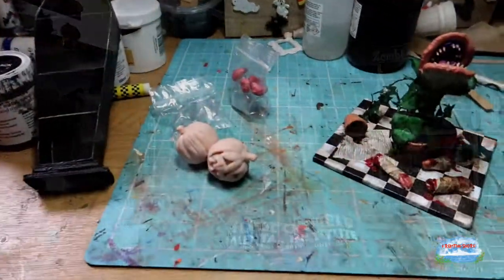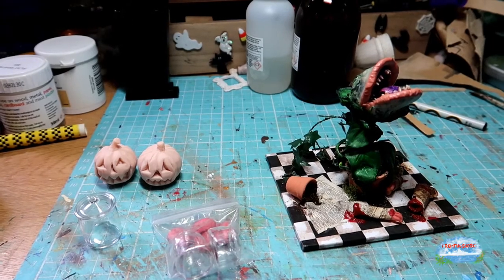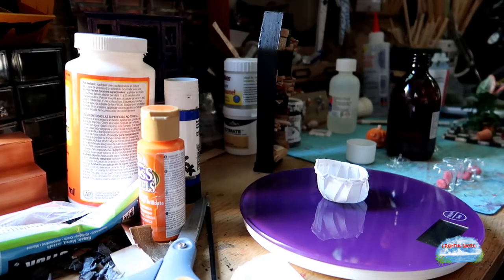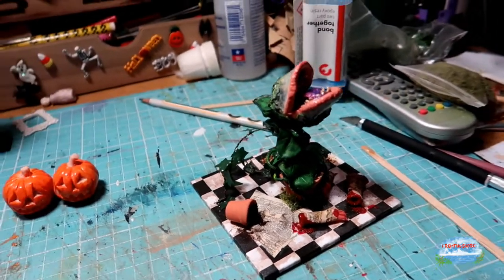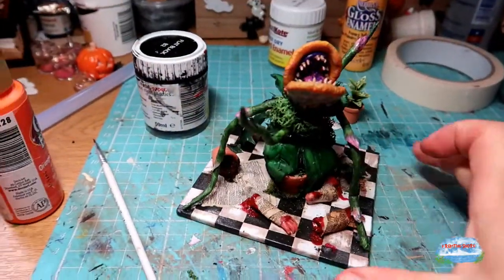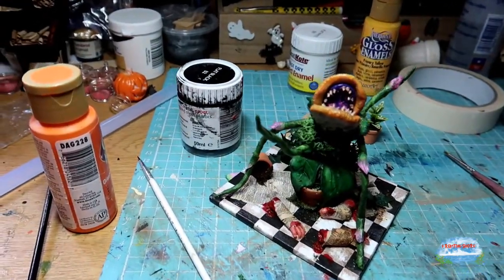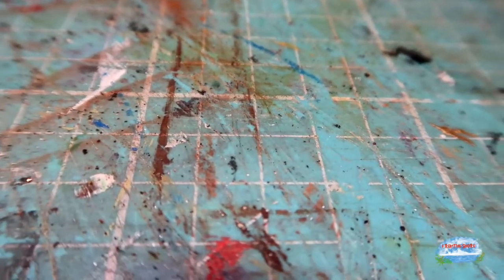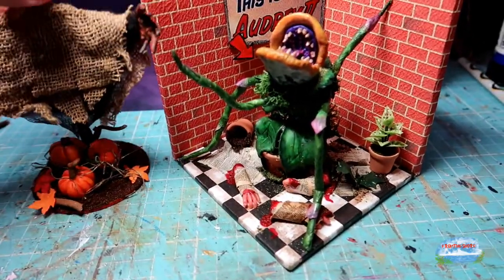Creating miniatures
So as some of you may know I make am part of Twisted Miniatures and we make Halloween, Horror and Christmas miniatures. We have appeared in many magazines and a couple of horror villans own pieces of our work. So I share with you what I get up to through the week. I also have a couple of Etsy pages and we are on Instagram I will put them below. Take care.

         twistedminiatures